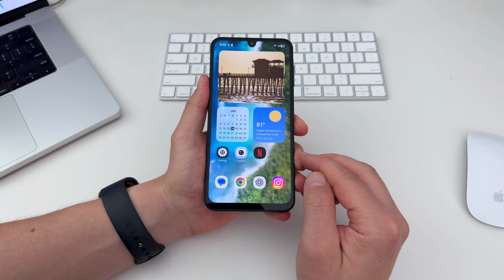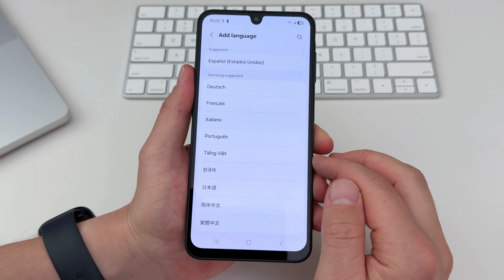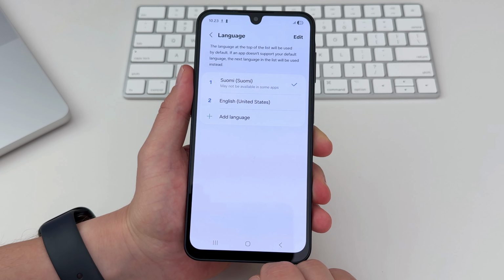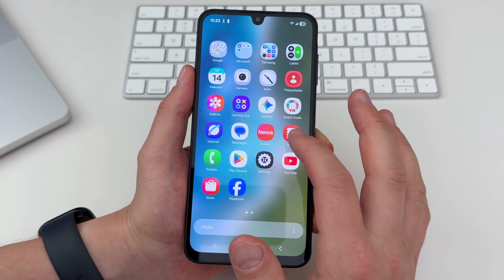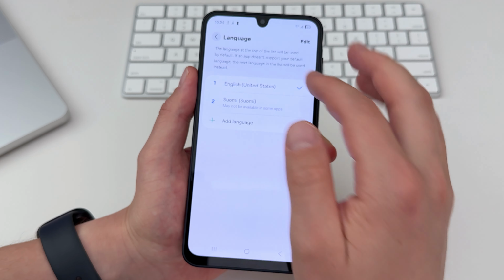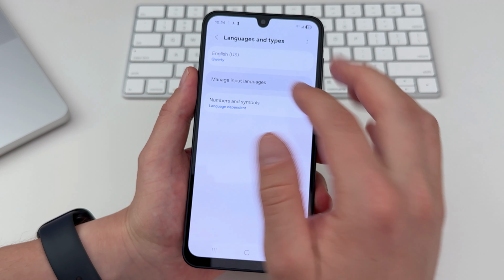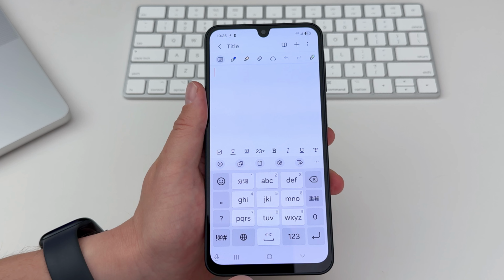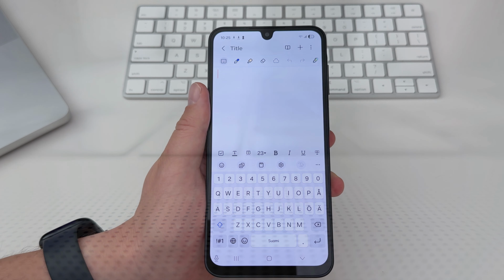How to Change Language on Android (System & Keyboard)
In this video, I’ll show you how to change the language on Android, including both the system language and the keyboard language for typing.

You’ll learn:
• How to change the main Android OS language
• How to add and switch between multiple system languages
• How to add new languages to your keyboard
• How to switch keyboard languages while typing

This works on most Android phones. Menu names may vary slightly depending on your device and Android version.